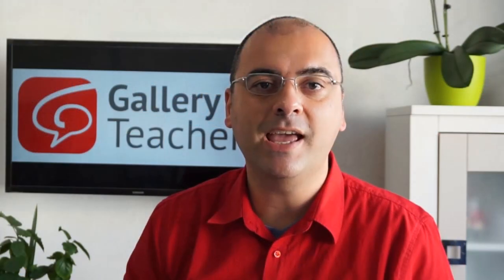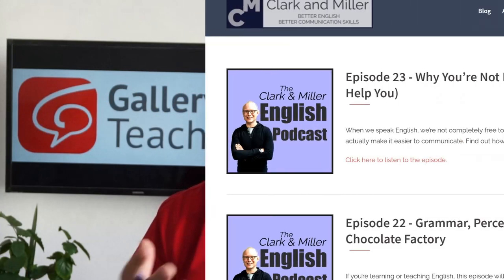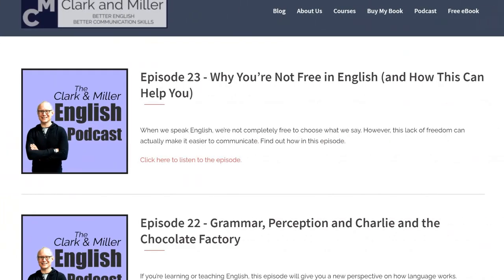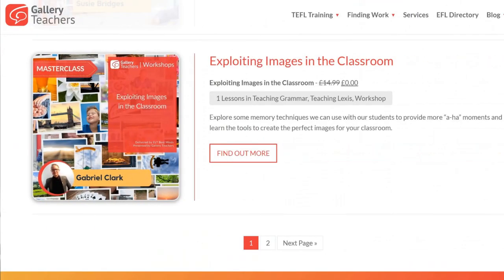Gallery Teachers is Hiring - How To Make Your Online English Masterclass!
Gabriel Clark, Academic Director and Content Creator at clarkandmiller.com, talks with Bartolo Ansaldi about his experience as a Top Trainer and author of online masterclasses at Gallery Teachers, giving valuable advice in case you want to apply and produce your own workshop.